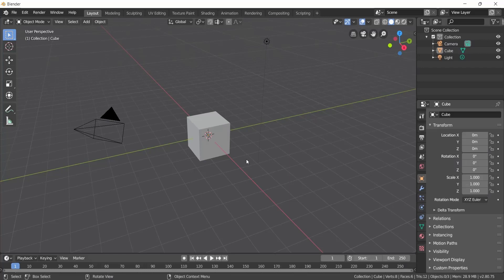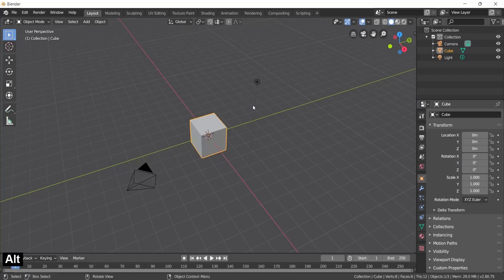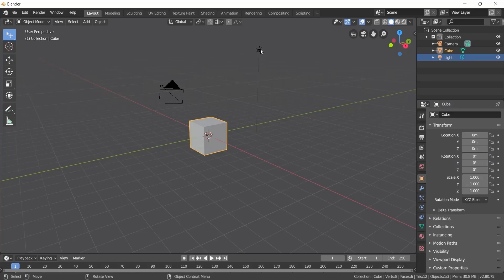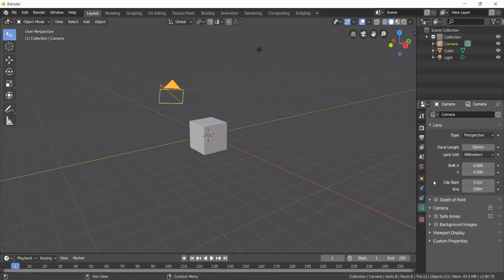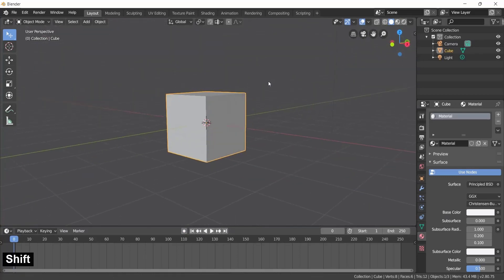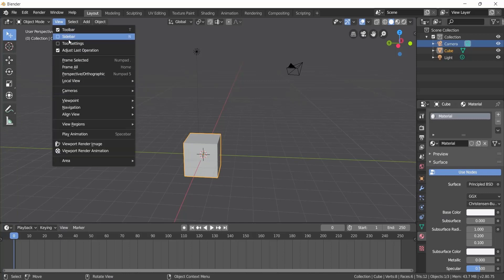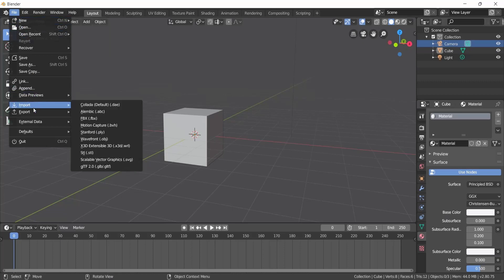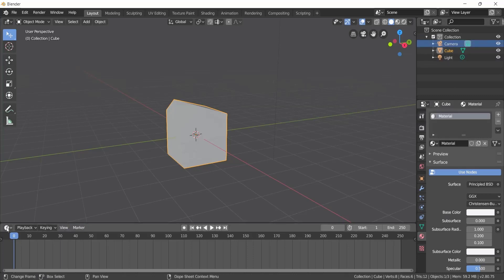Blender Interface | Blender Introduction Telugu | RR tutorials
This is a Basic blender Introduction.